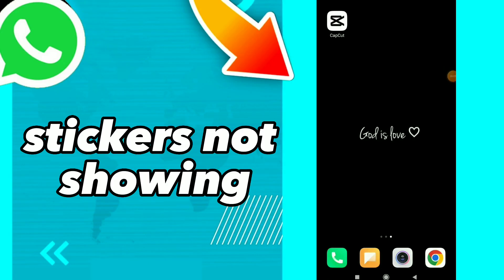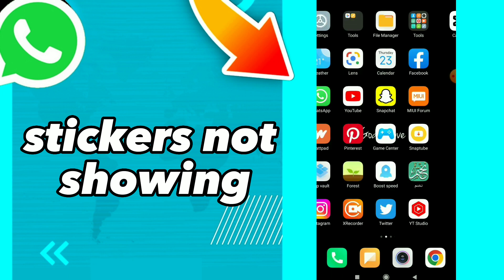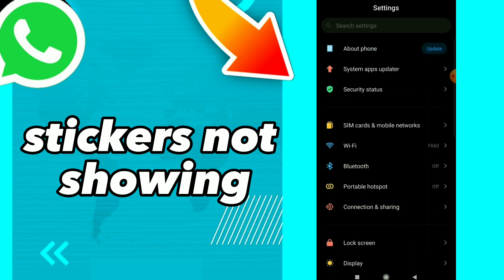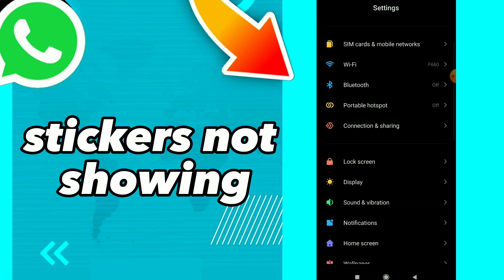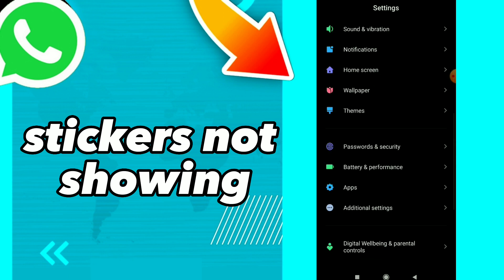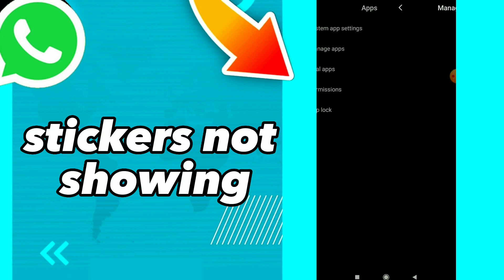How to fix Stickers Not Showing On Whatsapp 2025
How to fix Stickers Not Showing On Whatsapp 2023